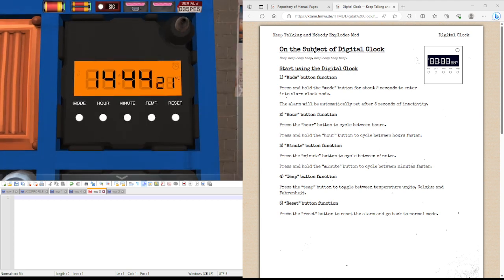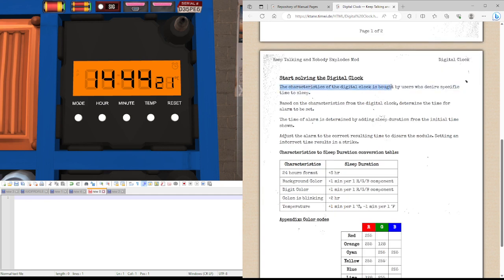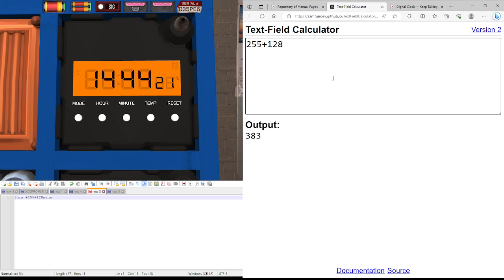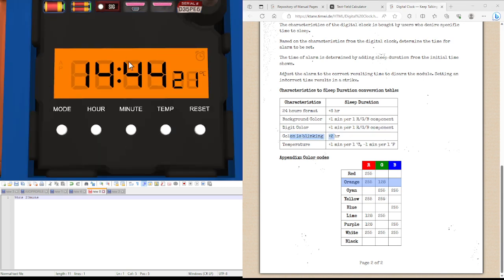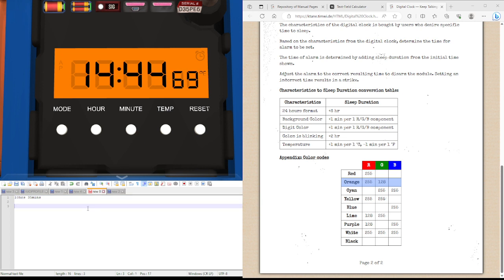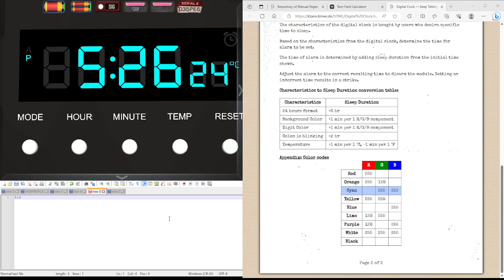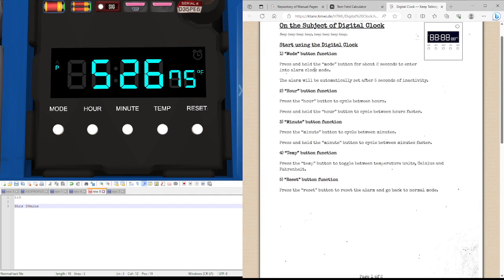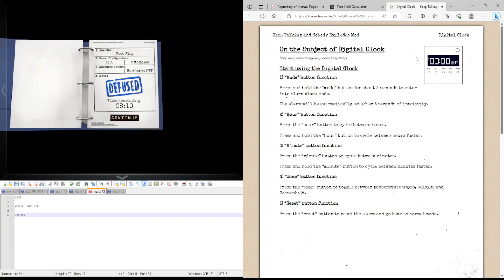KTaNE - How To - Digital Clock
IS THIS EARTH?!